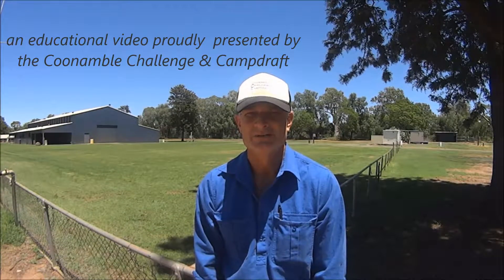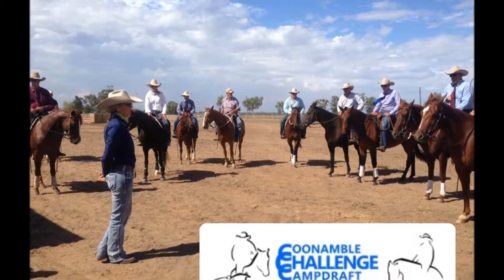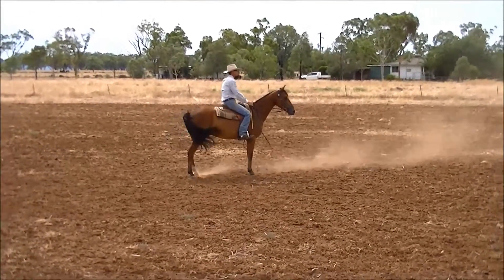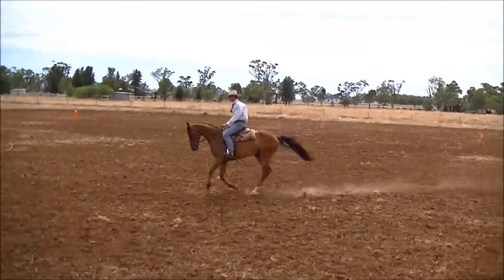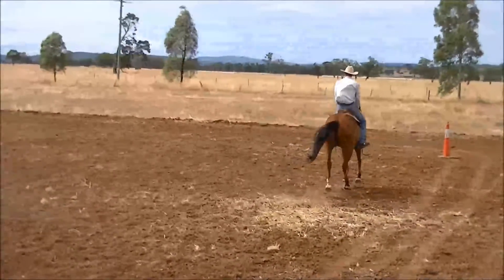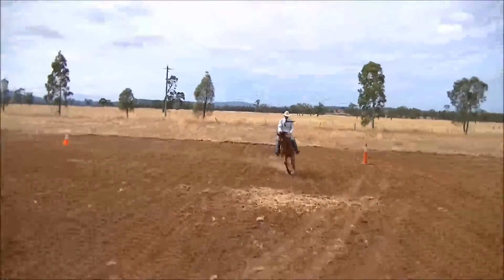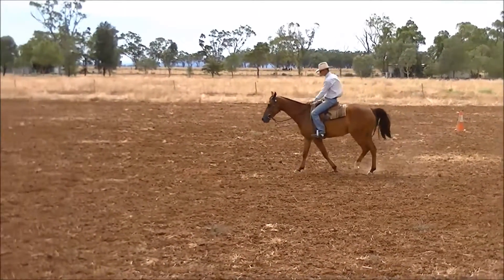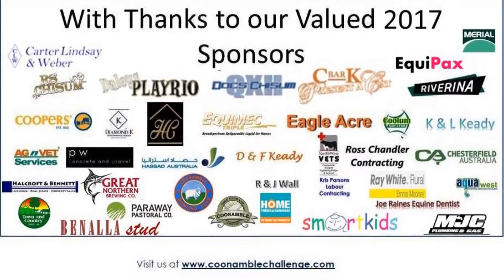Final Youtube Dry Work Pattern Video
Coonamble Challenge & Campdraft are passionate about the Stockman's Challenge concept so have produced this short video to educate and encourage competitors and those interested in this growing equine sport! Come to our event - 17-19th March 2017.